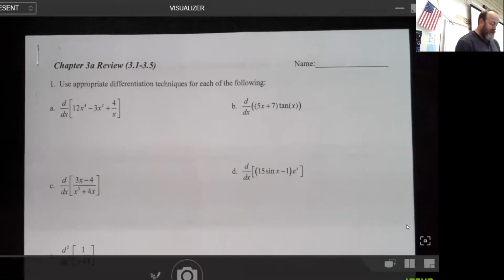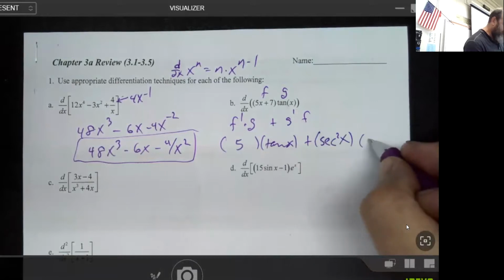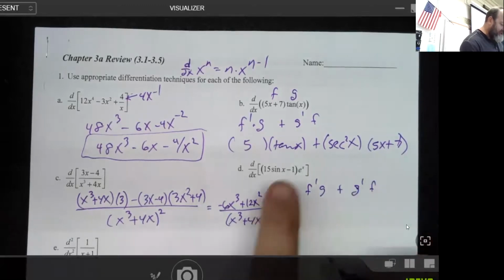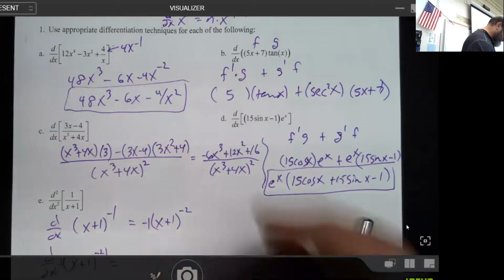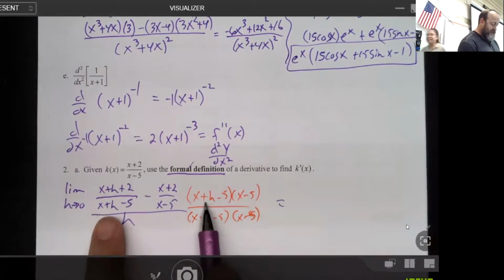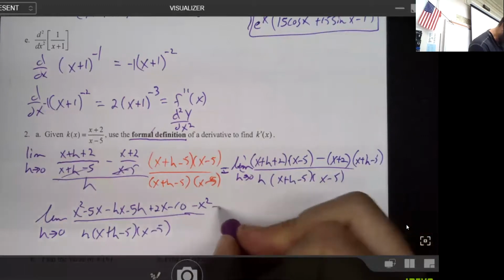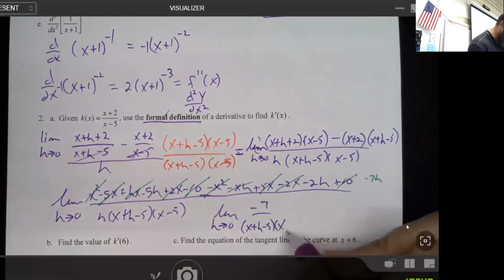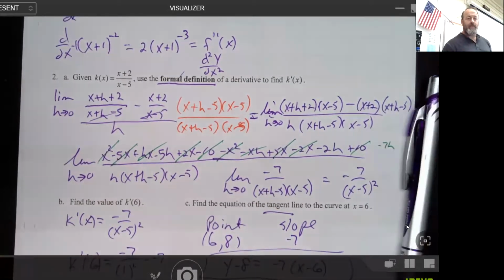Calc 3A test Problems 1-2